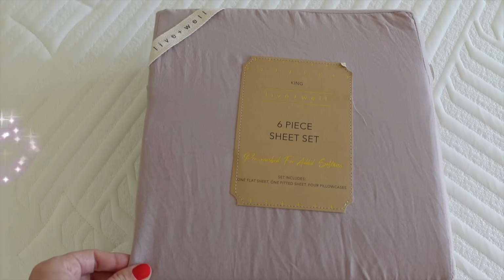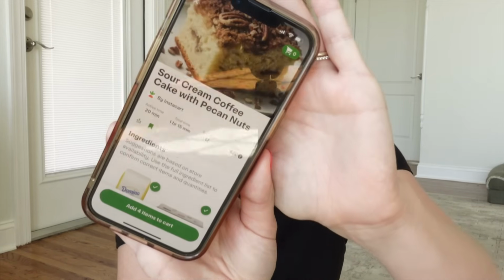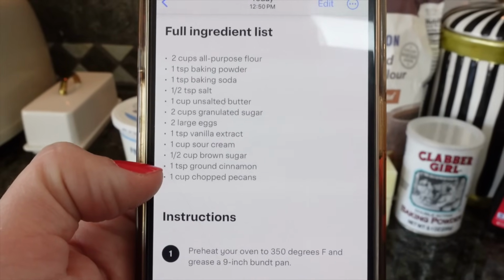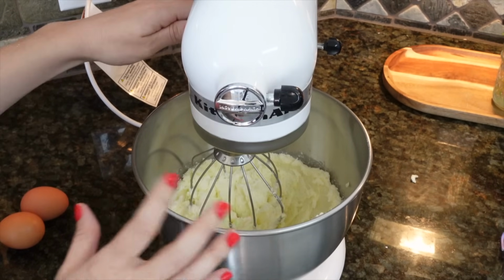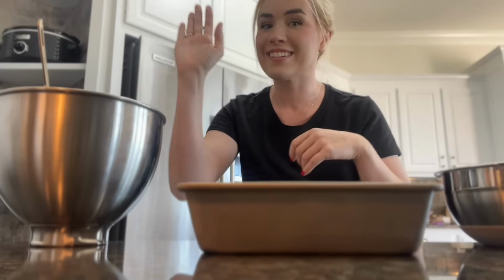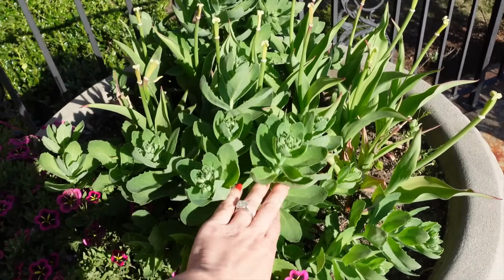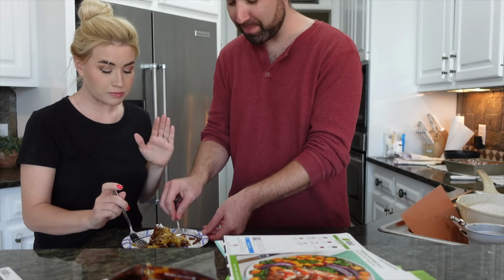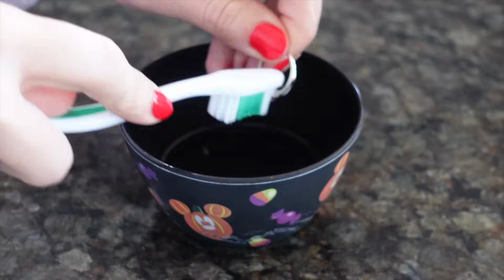2024 SPRING CLEANING GARAGE, COFFEE CAKE RECIPE, FLAUTAS, EVERYDAY CLEANING MOTIVATION | LOVEMEG 2.0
2024 SPRING CLEANING GARAGE, COFFEE CAKE RECIPE, FLAUTAS, EVERYDAY CLEANING MOTIVATION | LOVEMEG 2.0